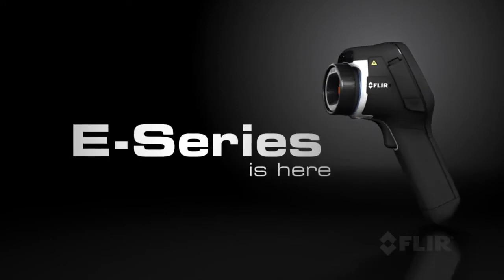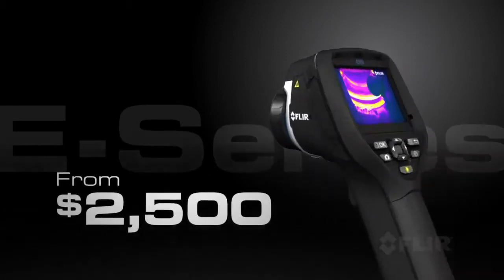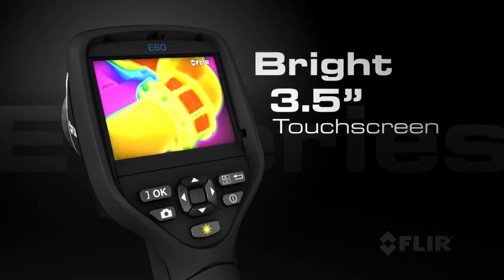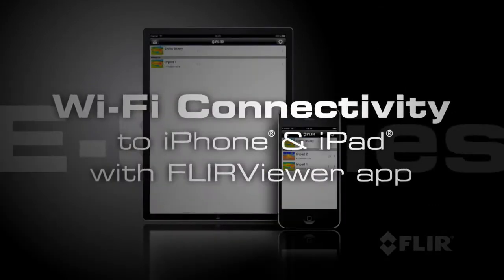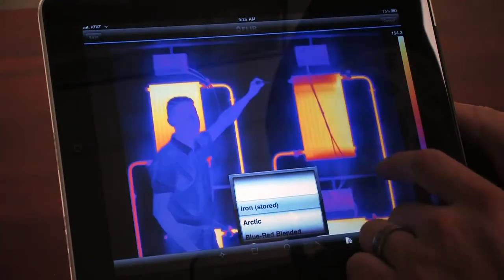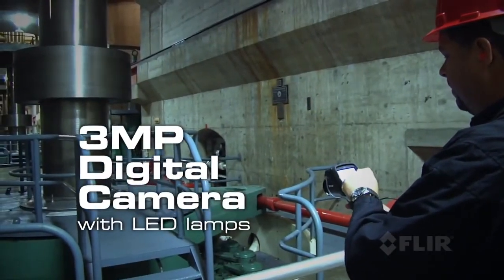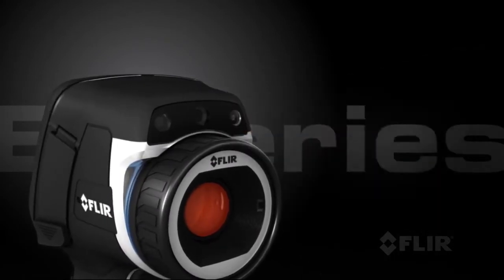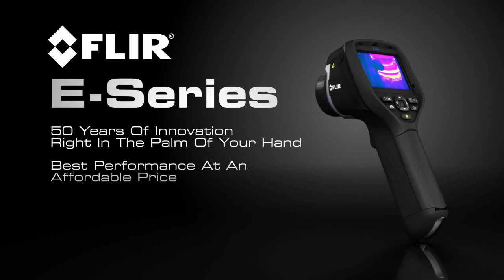FLIR E40bx IR Infrared Thermal Imaging Camera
The rugged new  FLIR E40 bx IR infrared thermal imaging camera is designed for all building inspections applications. With 160 x 120 (19,200 pixels) resolution at 60 Hz and measures temperature up to 248°F(120°C), the FLIR E 40 bx IR infrared thermal imaging camera is more productive and effective than its rivals.